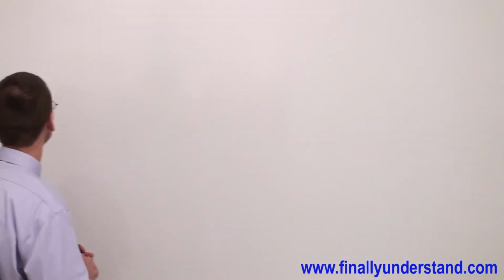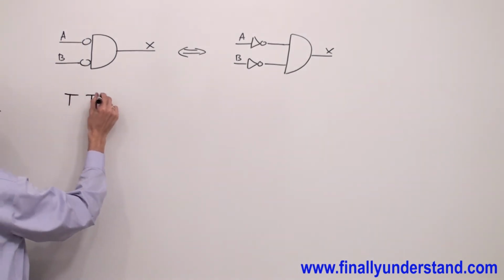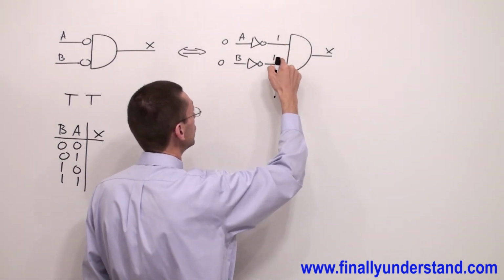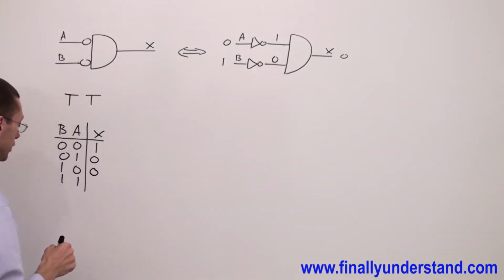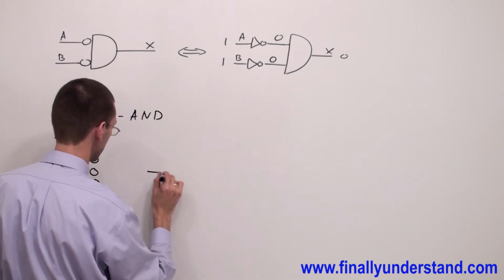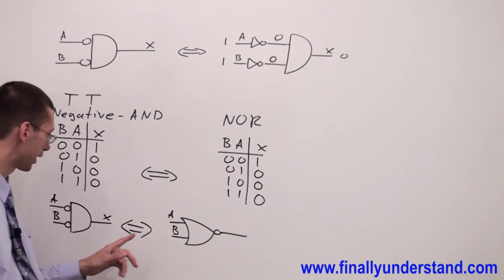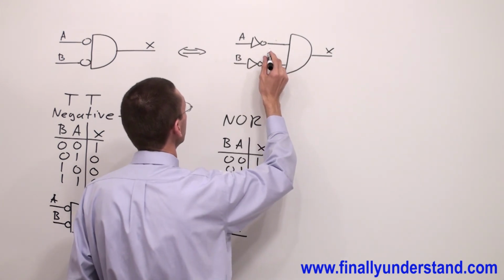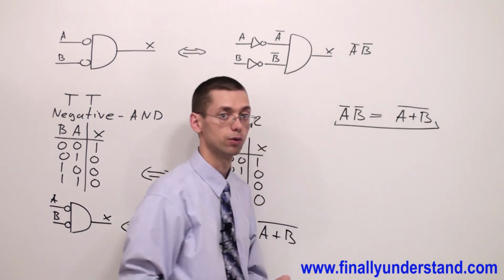NAND Gate Explained | Truth Table, Circuit & Symbol (Logic Gates Tutorial) 25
In this video, we explain the Negative-AND (NAND) Gate in digital electronics. ⚡
The NAND Gate is one of the most important universal logic gates, widely used in digital circuits, combinational logic, and electronics projects.

🔹 Topics Covered:
What is a NAND (Negative-AND) Gate?
NAND Gate Symbol & Boolean Expression
NAND Gate Truth Table
NAND Gate Circuit Implementation

This tutorial is perfect for students, beginners in electronics, and engineering learners who want to clearly understand how the NAND gate works and where it is applied.